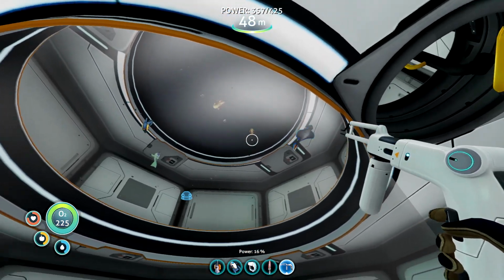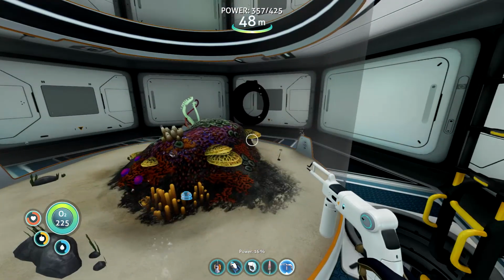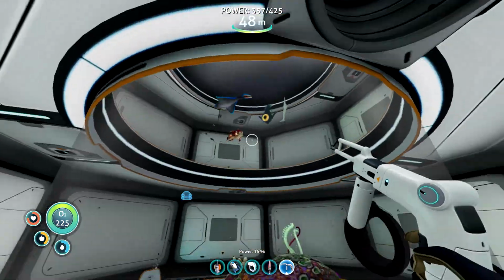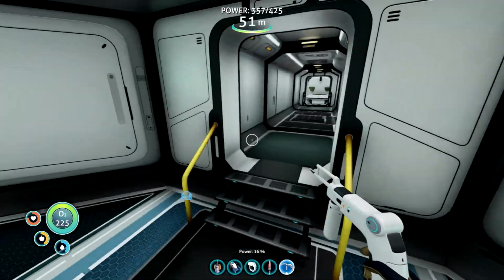Investigating Sunken Ships | Subnautica Survival Gameplay #24